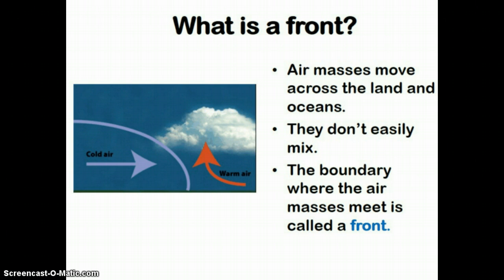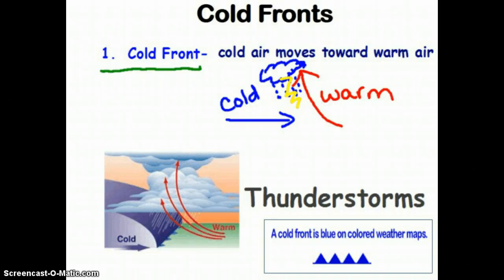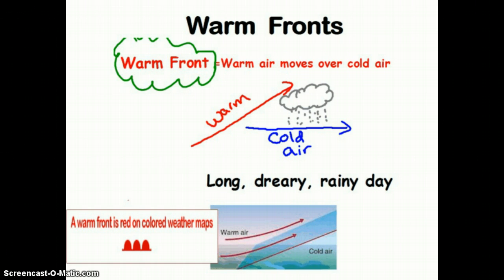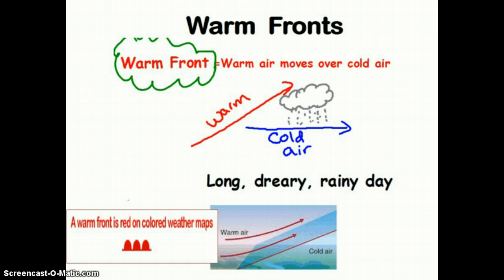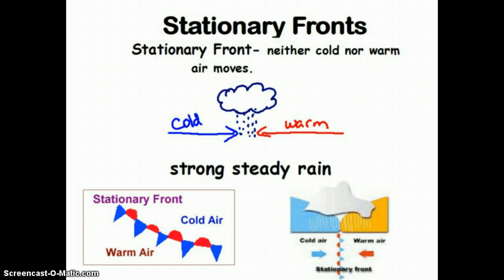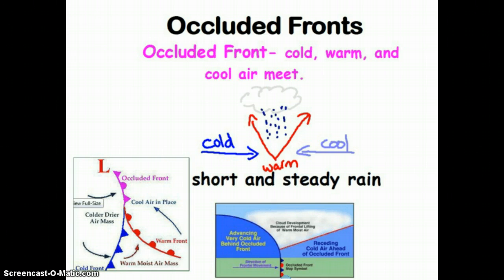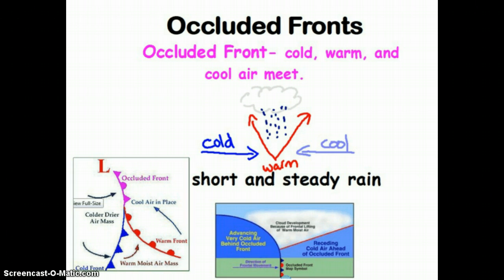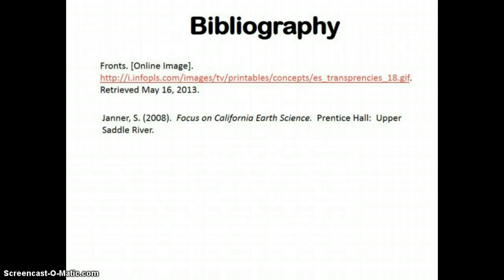The Four Types of Fronts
Describes the 4 types of fronts:  cold, warm, stationary, and occluded.